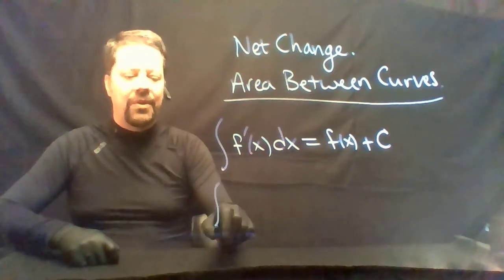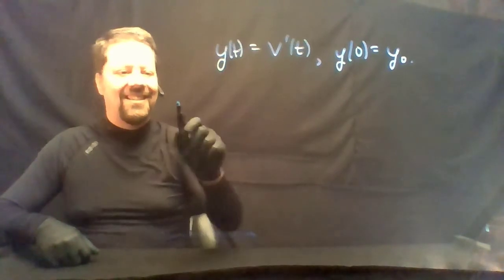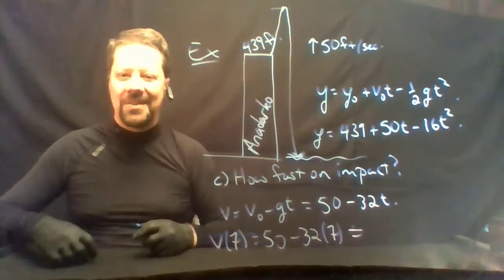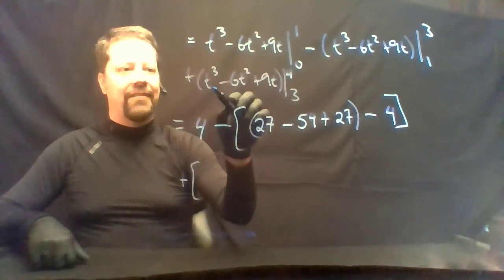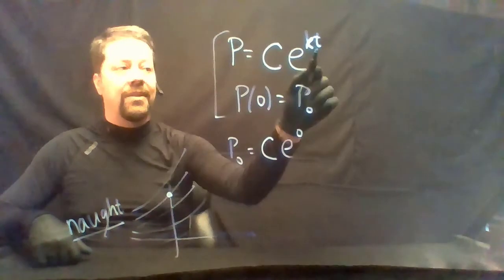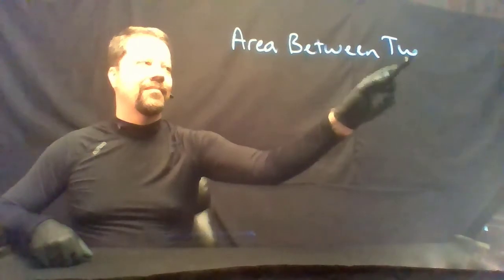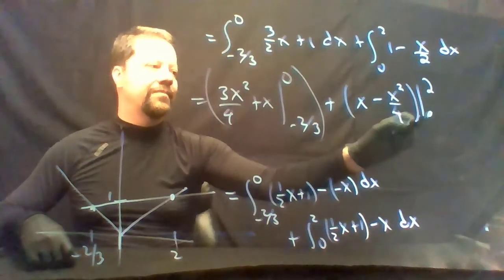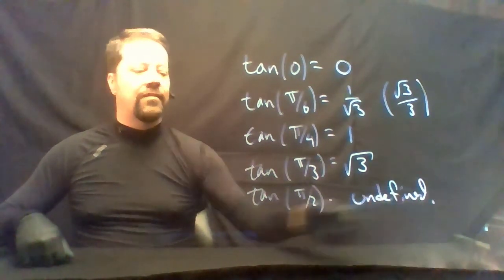Cal2Mod1Lect2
Future values and net displacement. Area between curves.